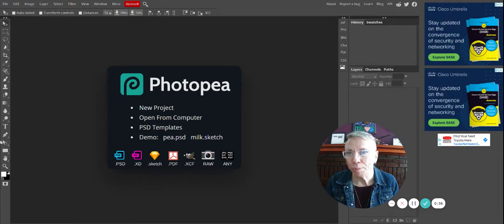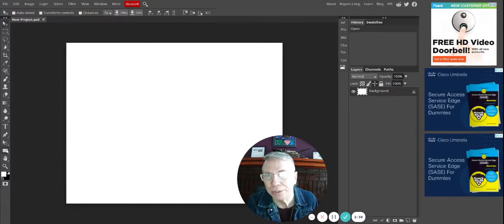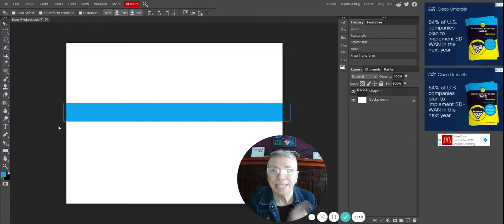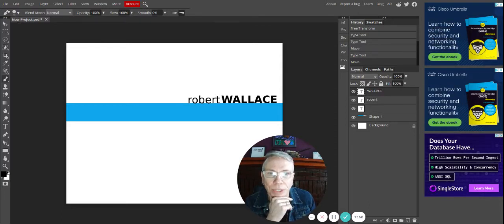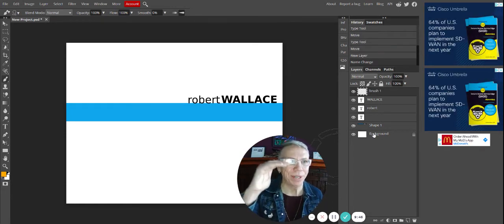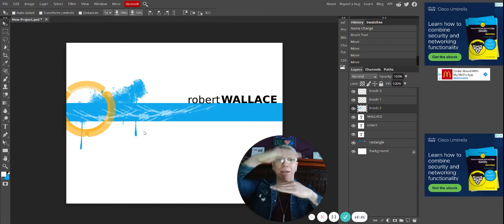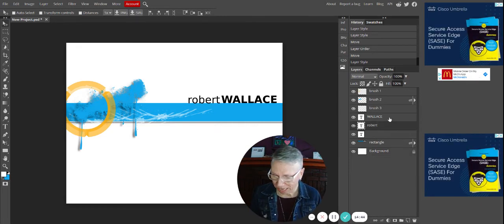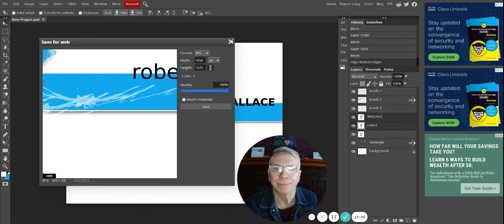Photopea Tools - Name Design tutorial